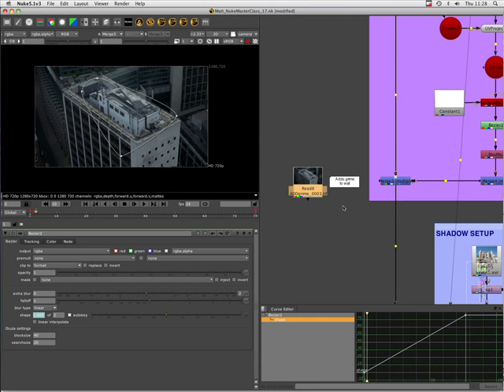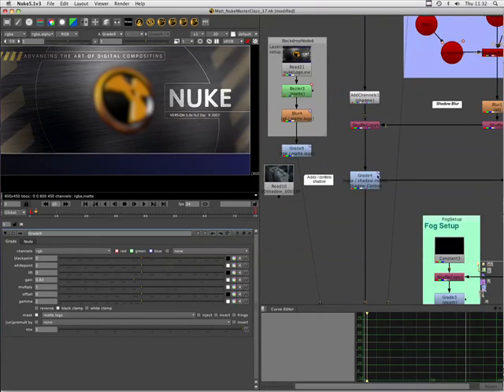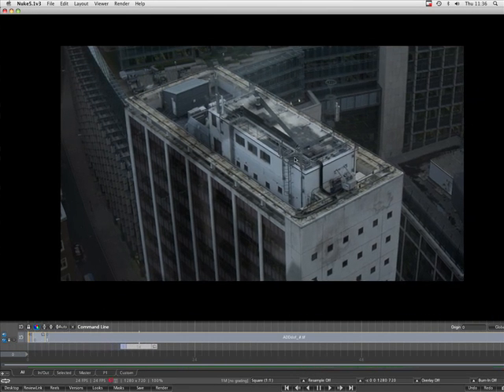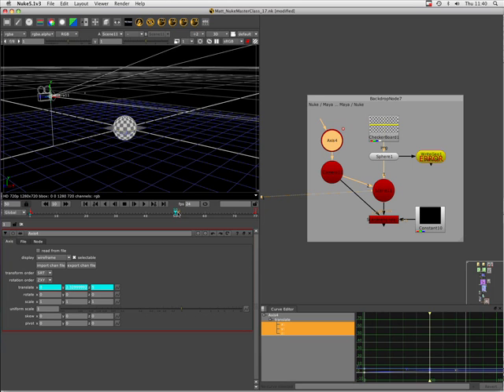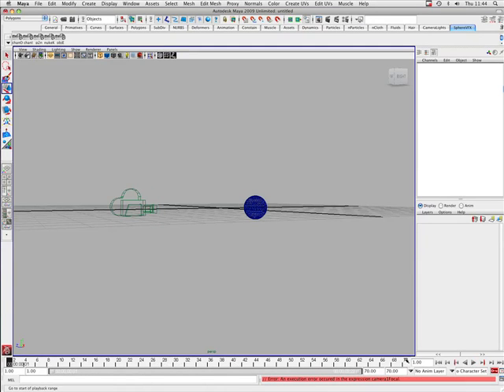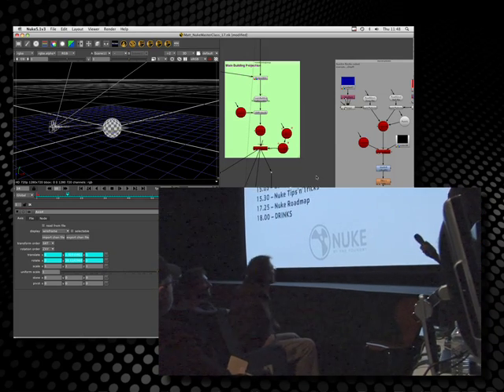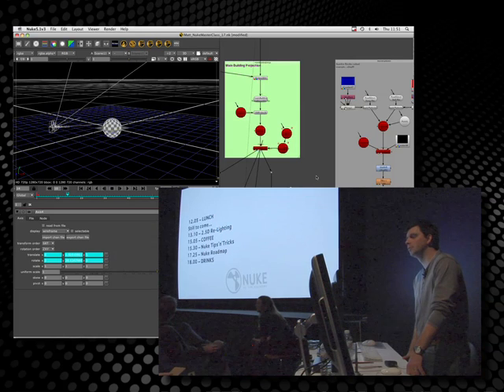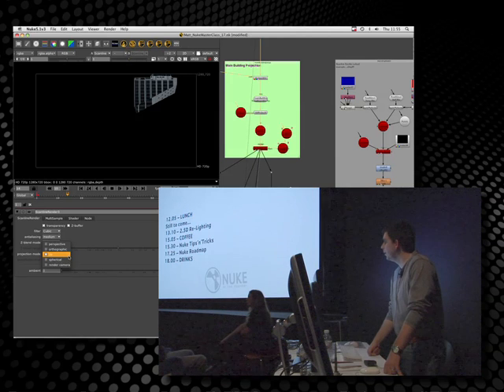Nuke | Masterclass : Maya to Nuke (Part 2)